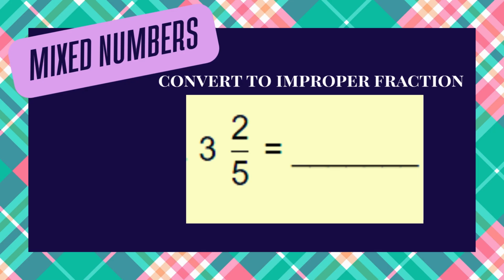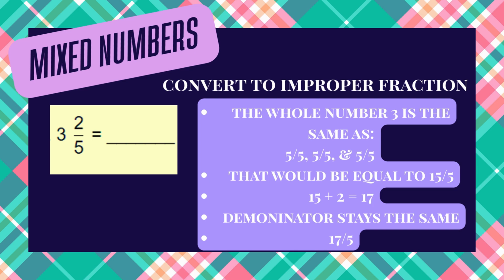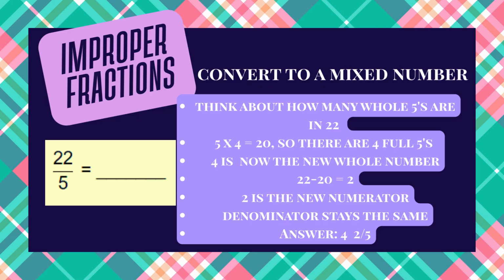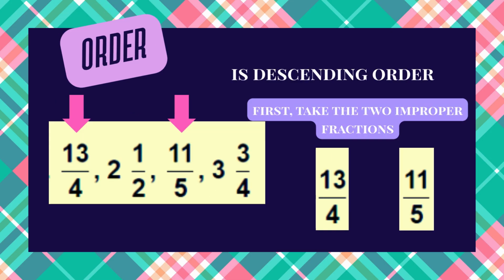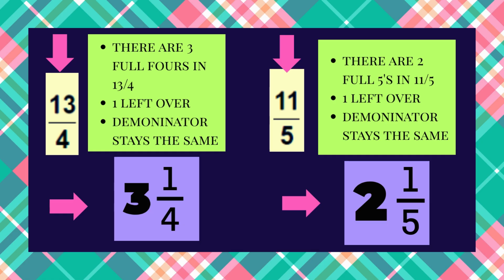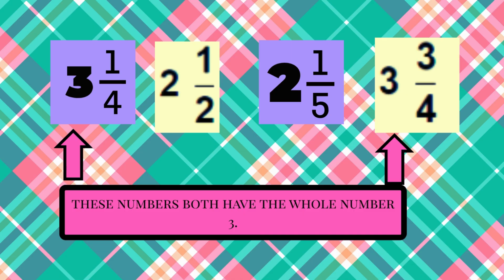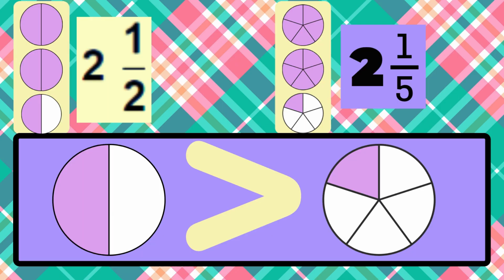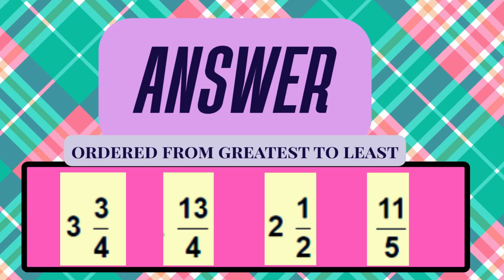Sixth Grade Fractions Test Prep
Convert Mixed Numbers to Improper Fractions, Improper Fractions to Mixed Numbers, and Order Fractions in Descending Order.